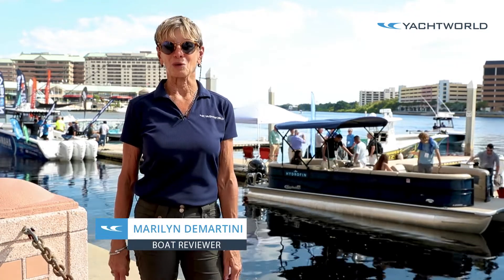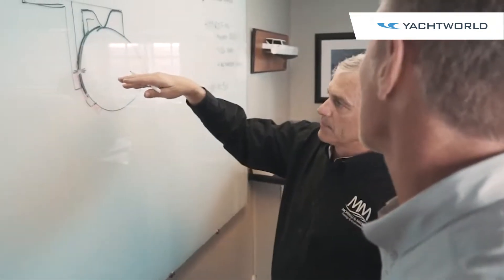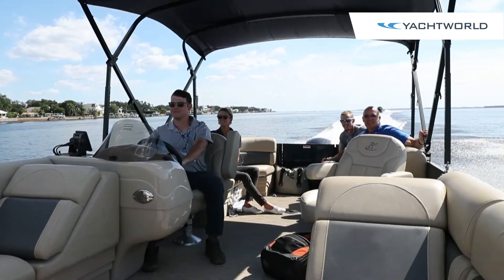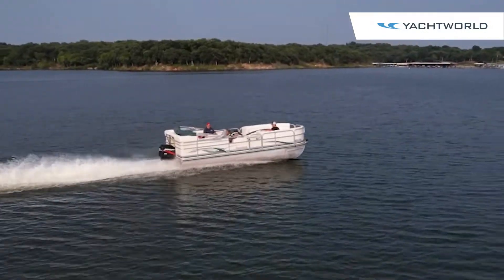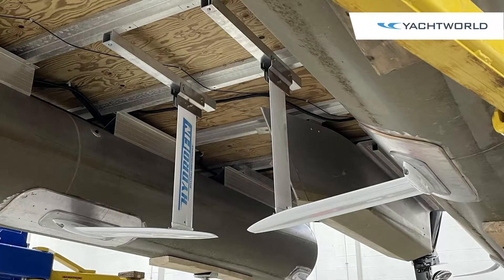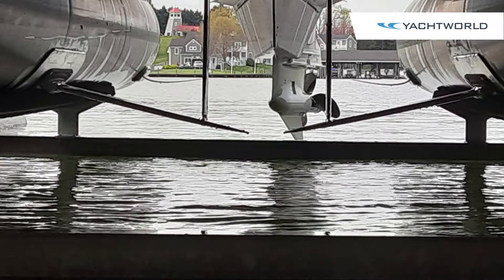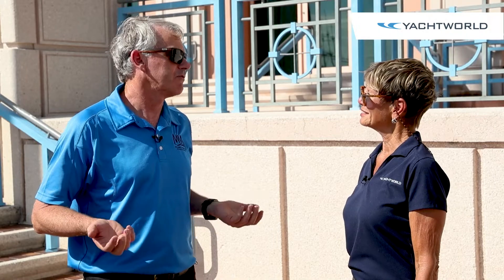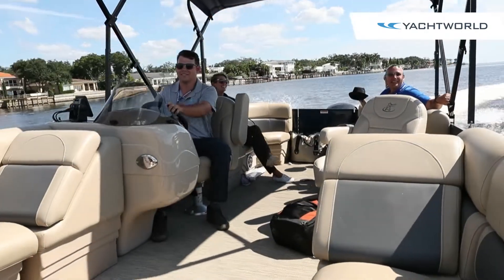Hydrofin Hydrofoil Technology for Pontoon Boats - Bolt On Speed!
Join YachtWorld and Marilyn DeMartini along with Pete Melvin, President and Co-Founder of Morrelli & Melvin for an in-depth overview of Hydrofin's new highly-engineered, add-on hydrofoil systems. Until recently, hydrofoil technology has been reserved for higher end yachts and high performance boats. Hydrofin's patented technology is proven to increase pontoon boat speeds by up to 40% and reduce fuel costs by up to 50%. Over the last 30 years, Morrelli & Melvin have built an enviable, worldwide reputation for excellence in yacht design, engineering and customer support.

Currently Hydrofin has 2 distinct product offerings. The Hydrofin Super Fly is exclusively for double pontoon boats. Designed to carry 40% of the weight of the boat, these underwater wings create lift and reduce drag. Customers who install the Hydrofin Super Fly can expect a faster, more efficient, and better riding boat. The Hydrofin Super Ride is the company's high speed, high performance foil system for tritoon boats. (Also available in the Hydrofin Super Ride XL designed for bi-toon or tri-toons with speed ranges between 20 – 35 mph.)

Content
0:00 Intro
0:26 Pete Melvin, Morrelli & Melvin Design
0:38 Jason Minor, Hydrofin Founder
1:50 Performance Advantages of Hydrofoils
2:13 Bolt On Hydrofoils
2:40 Draft Considerations
3:39 Construction And Structural Strength